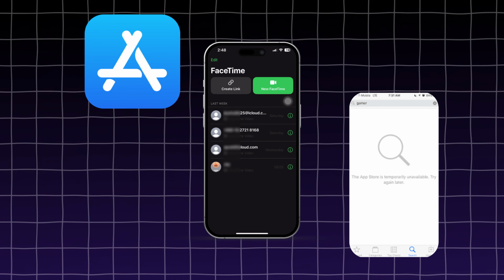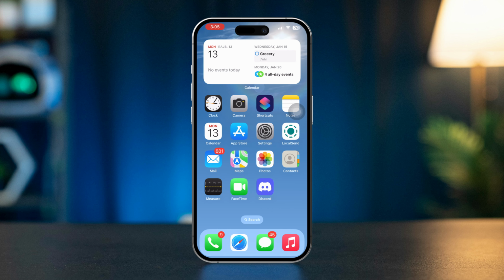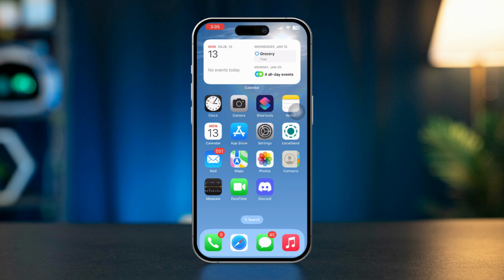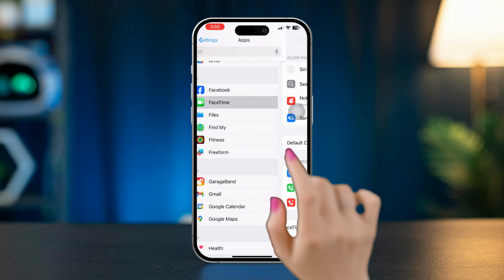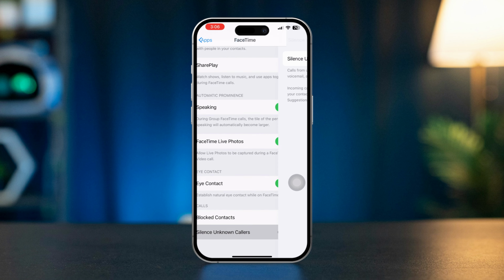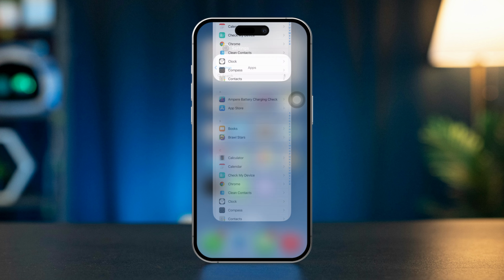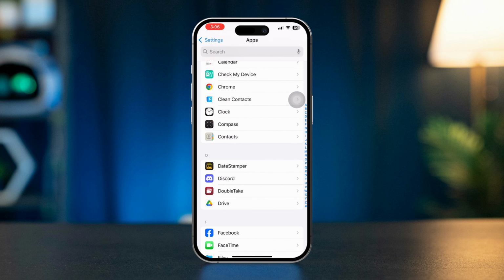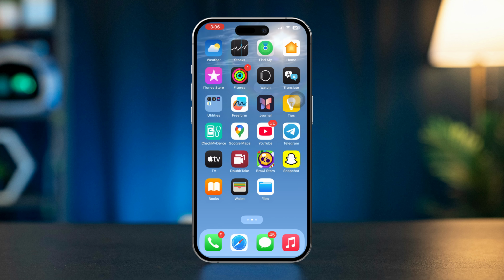How to Allow FaceTime from Contacts Only on iPhone | Block Unknown FaceTime Calls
Are you tired of receiving FaceTime calls from unknown numbers or spam callers? Learn how to allow FaceTime calls only from your contacts on iPhone to block unwanted calls and protect your privacy. In this guide, I’ll show you step-by-step how to use Silence Unknown Callers, Do Not Disturb, and Screen Time restrictions to ensure that only saved contacts can reach you via FaceTime. This method helps you avoid spam calls, telemarketers, and unknown FaceTime requests easily.